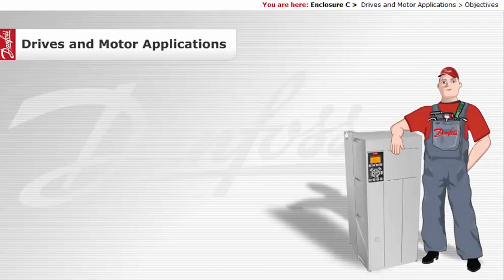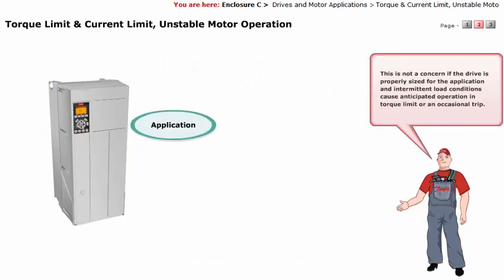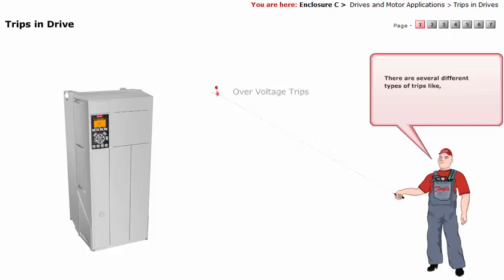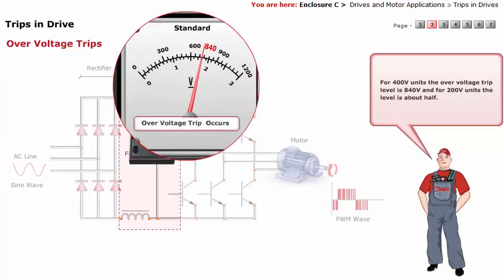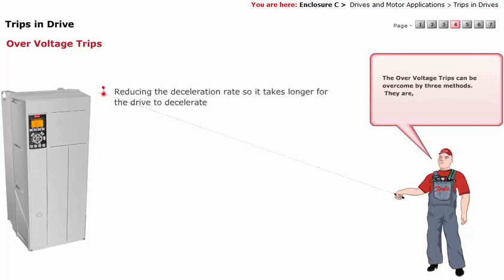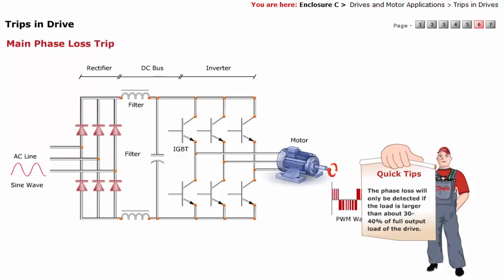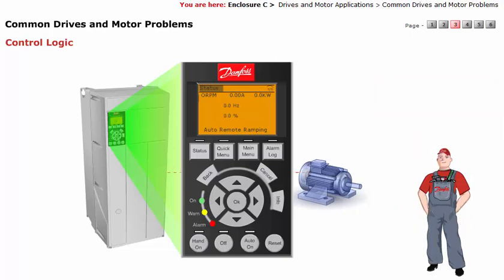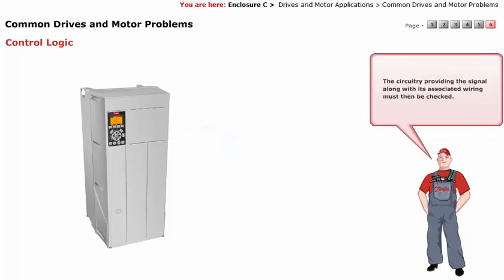Danfoss Frequancy converter, lesson30, FC Automation Drive Enclouser C Drives and Motors App1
Inverter Danfoss - frequency converter disassembly, assembling, wiring, control, programming.
inverters from danfoss covers a wide range of mtors power, 0.5 to 500 KW is the range i use with in my factory, today i give you the course we usually teach for our maintenance engineers.

learn how to setup, program and troubleshoot the inverters in general and danfoss as our focus spot in this course.

1-FC300 IP21 - installation and connection
2-FC300 IP21 - installation - Control and Programming
3-installation and connection
4-FC300 IP55 - Control and Programming
5-VLT 2800 - installation and connection
6-VLT 2800 - Control and Programming
7-VLT 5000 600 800 IP21 - installation and connection
8-VLT 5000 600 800 IP21 - Control and Programming
9-VLT 5000,600,800 IP54 - installation and connection
10-VLT 5000,600,800 IP54 - Control and programming
11-FC Automation Drive - Enclouser B, Introduction
12-FC Automation Drive - Enclouser B, Diagnostics
13-FC Automation Drive - Enclouser B - Drive inputs and outputs
14- FC Automation Drive - Enclouser B – Truobleshooting
15-FC Automation Drive - Enclouser B - Drvies and Motor applications
16-FC Automation Drive - Enclouser B - Testing Procedures
17-FC Automation Drive - Enclouser B – Disassembling
18-FC Automation Drive - Enclouser B – assembling
19-FC Automation Drive - Enclouser B -Matchnig power Card
20-FC Automation Drive - Enclouser B -Block Diagrams
21-FC Automation Drive - Enclouser C -General Overview
22-FC Automation Drive - Enclouser C –Diagnostics
23-FC Automation Drive - Enclouser C -Drive inputs and outputs
24-FC Automation Drive - Enclouser C -Trouble shooting
25-FC Automation Drive - Enclouser C -Drives and Motors Applications
26-FC Automation Drive - Enclouser C -Testing Procedures
27-FC Automation Drive - Enclouser C –disassembly
28-FC Automation Drive - Enclouser C –assembly
29-FC Automation Drive - Enclouser C –disassembly
30-FC Automation Drive - Matching power card